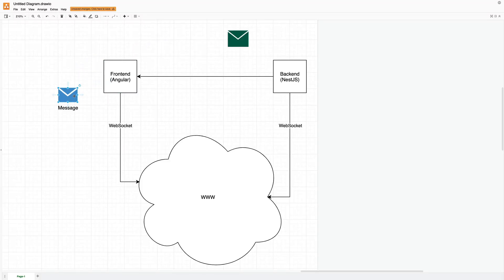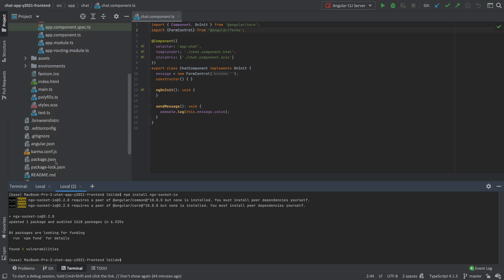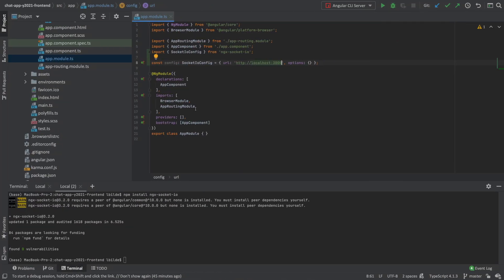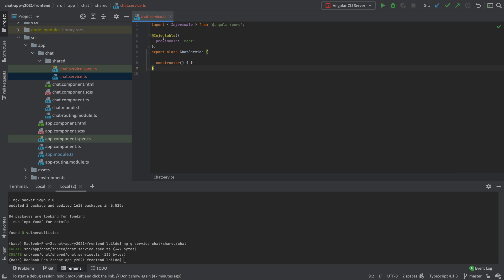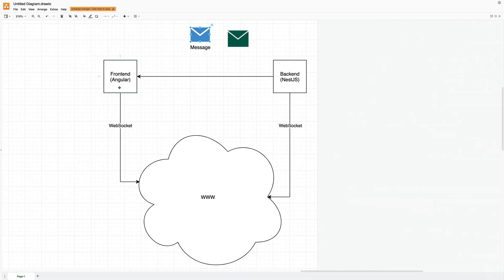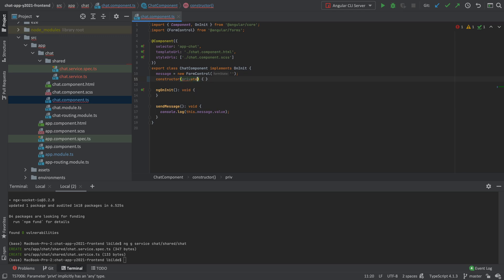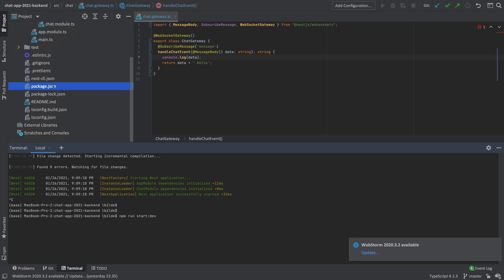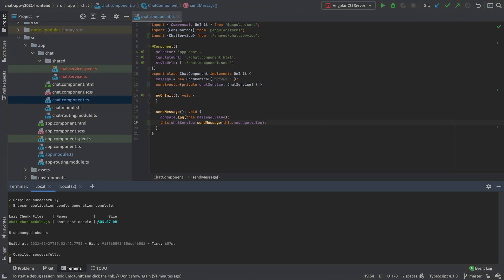Fullstack2021 | p11 | Add a Service and Socket Io to Angular